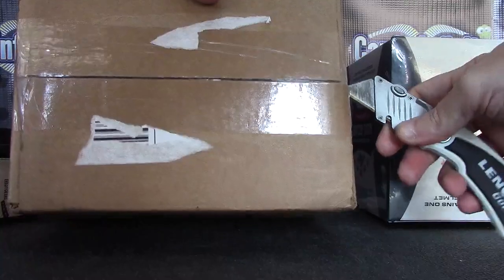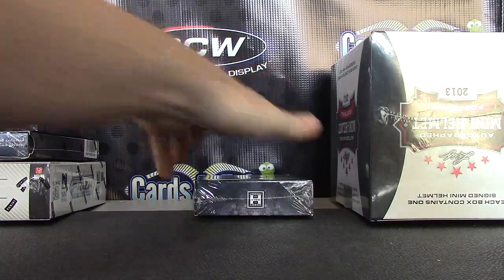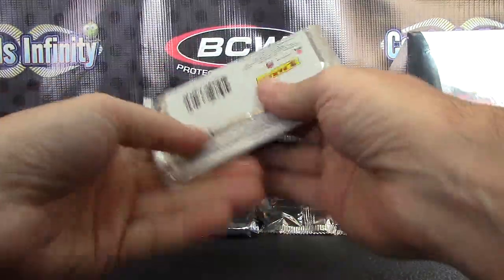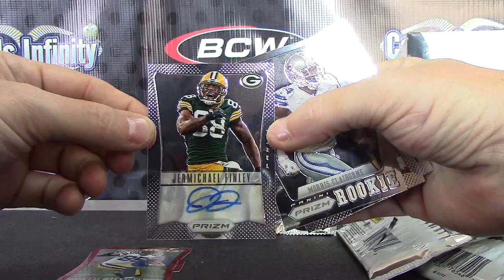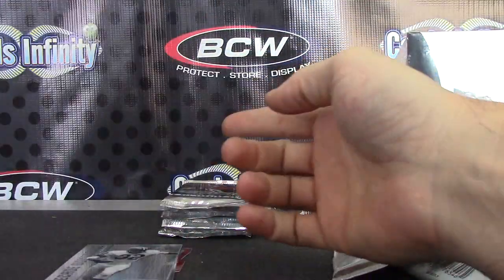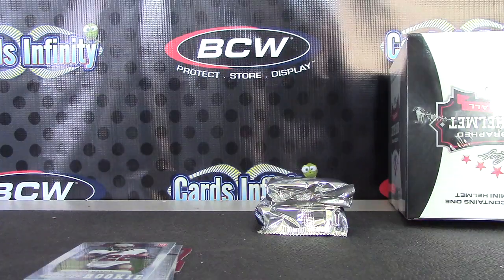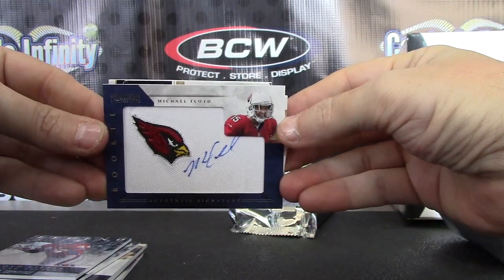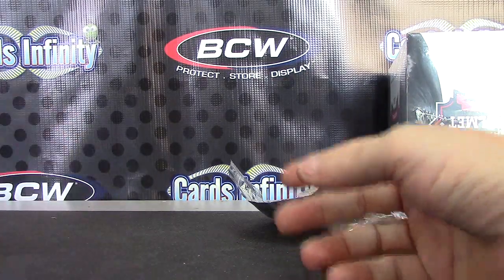Mark2643's 2012 Prizm, Prominence & 2013 Inception Football 3 Box Break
Thanks a lot Mark, Chris J.